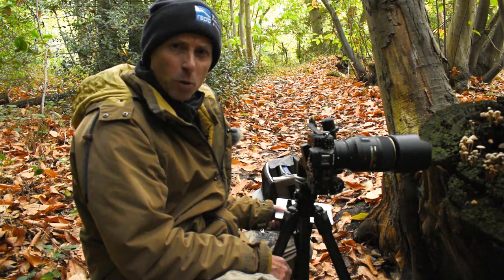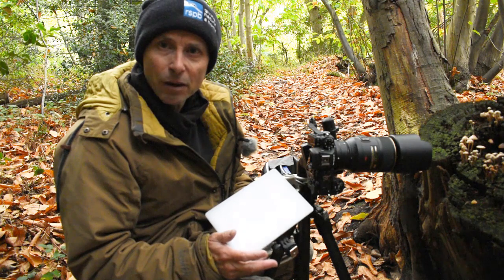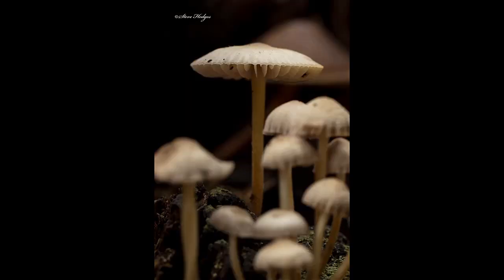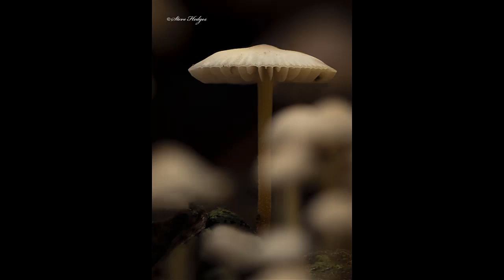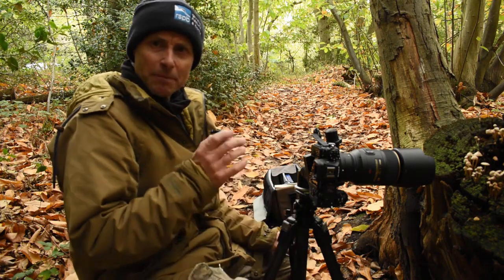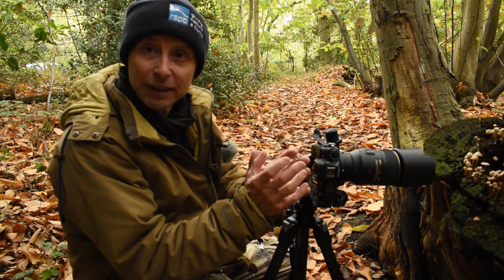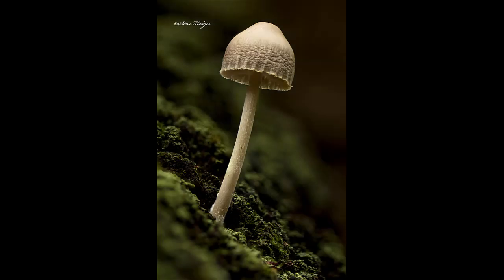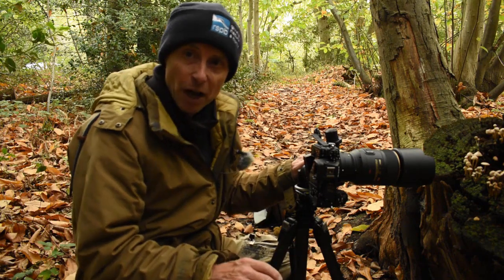MACRO PHOTOGRAPHY-HOW TO PHOTOGRAPH FUNGI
This video is all about macro photography. In particular how to photograph fungi. I discuss depth of field, lighting and focus stacking. Macro photography opens up a whole new world of photography.

Facebook Steve Hedges Photography
Instagram steve-hedges-photography